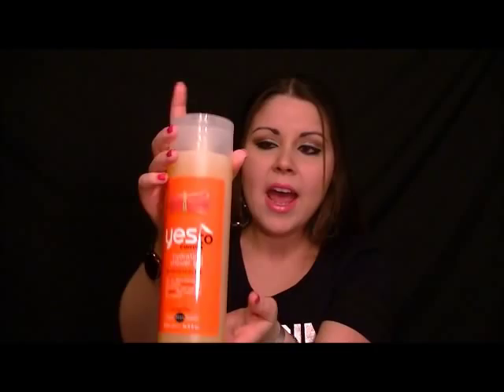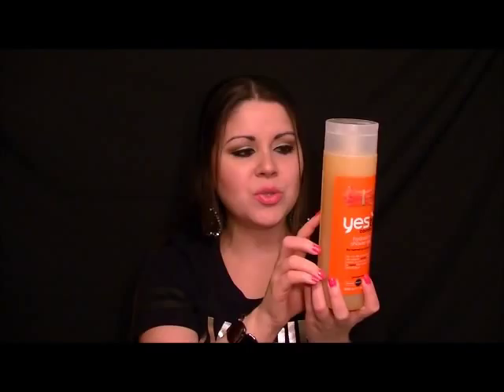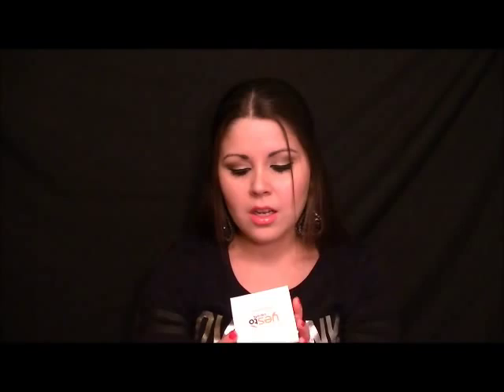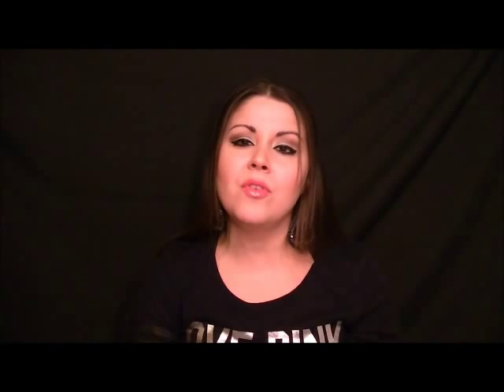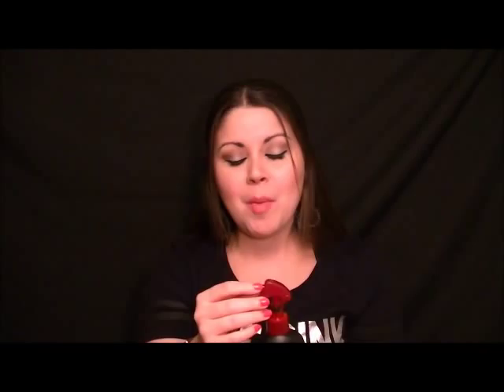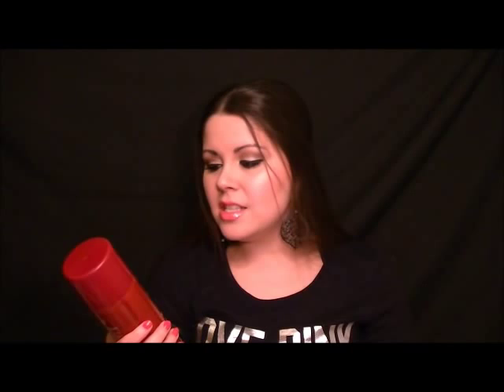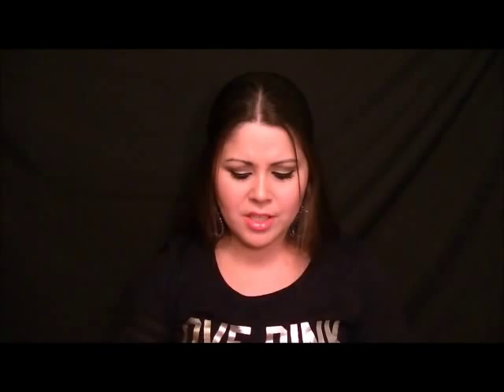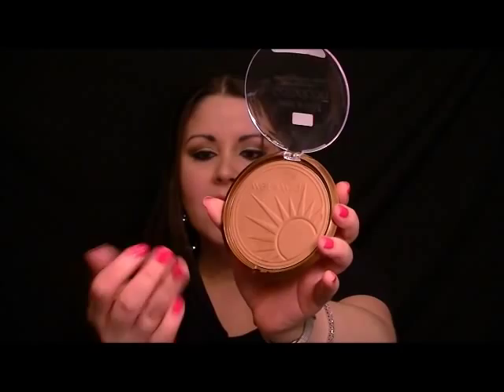HAUL!!! MAC, Estee Lauder, and Drugstore!!!